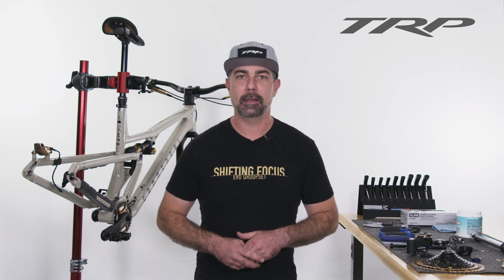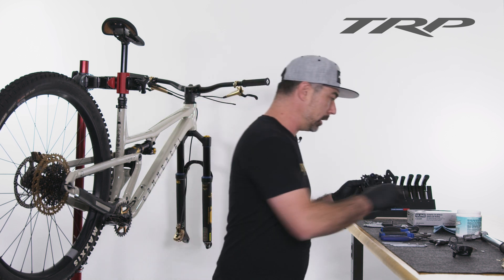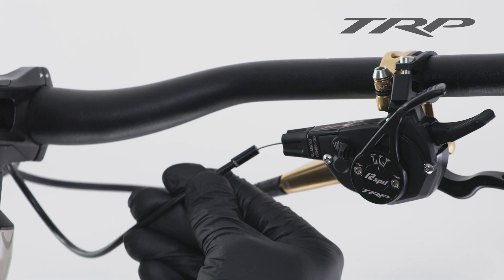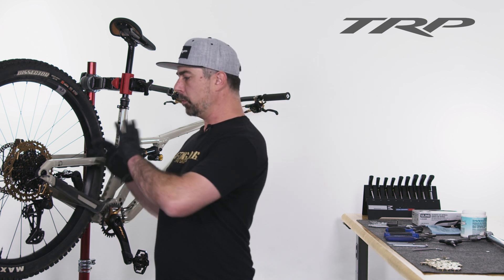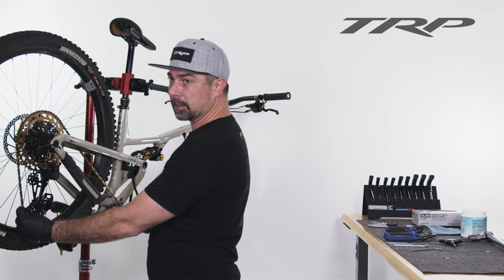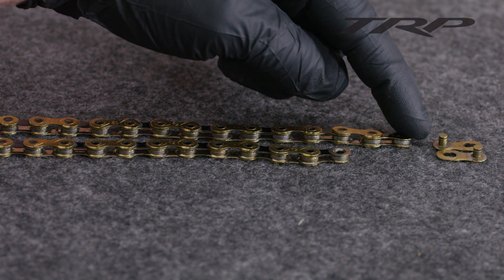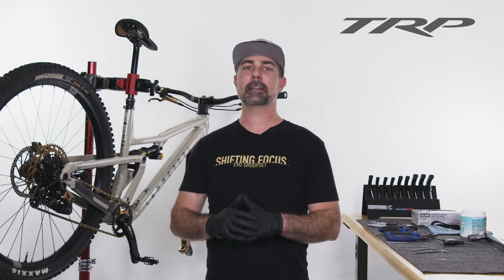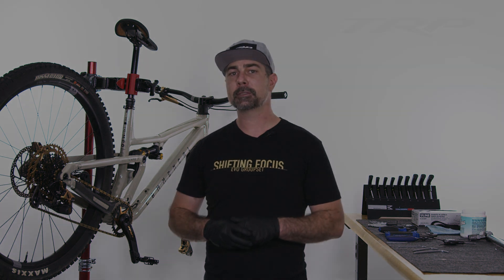TRP Tech Talks- EVO Drivetrain Installation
Step by step walkthrough of how to install our new EVO drivetrain